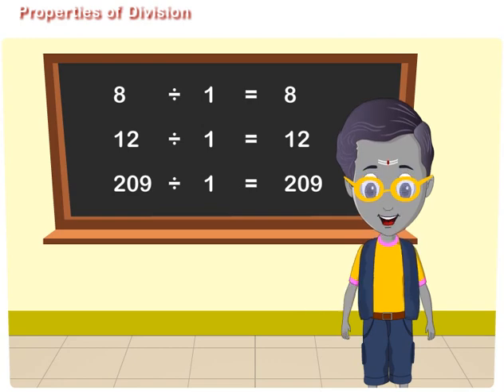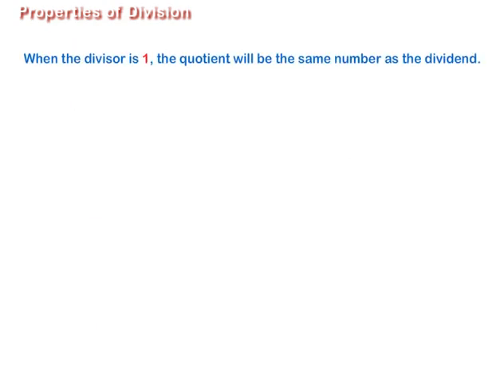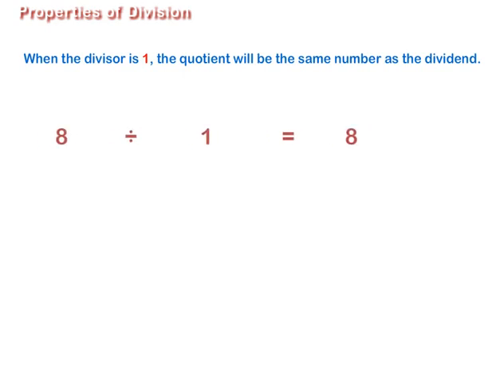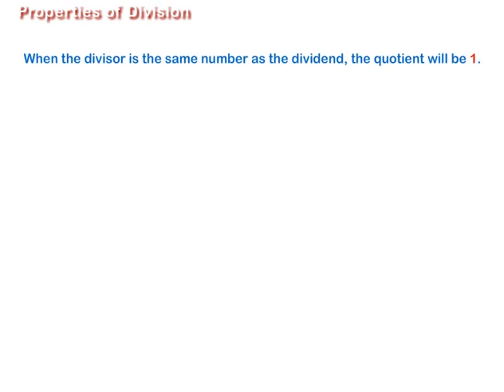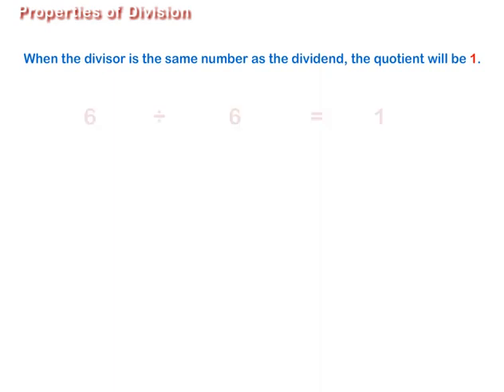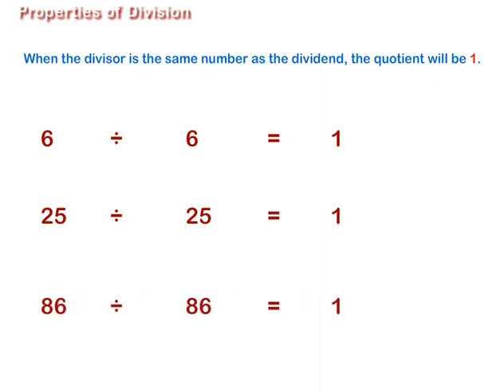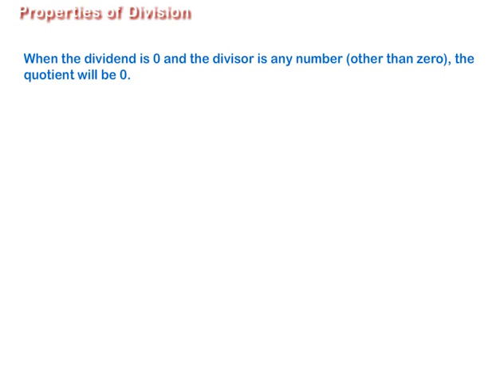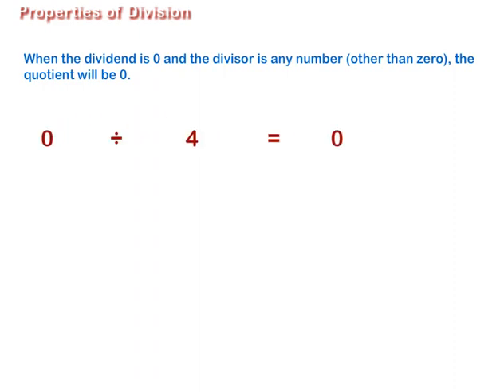Properties of division